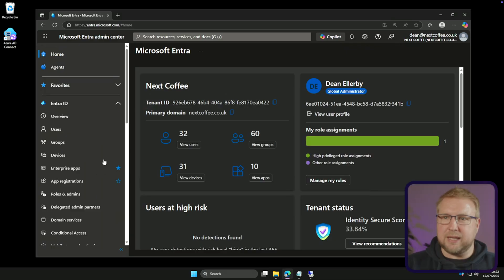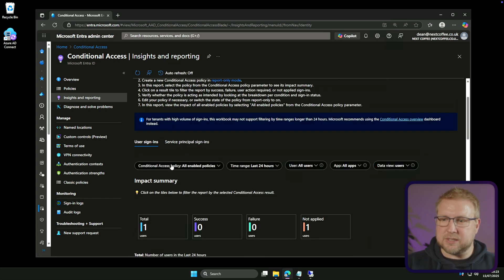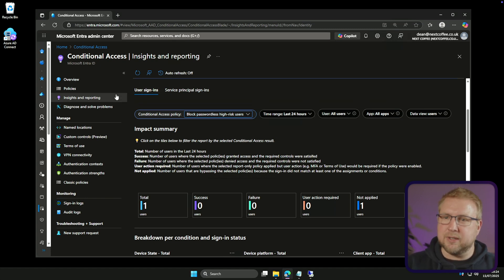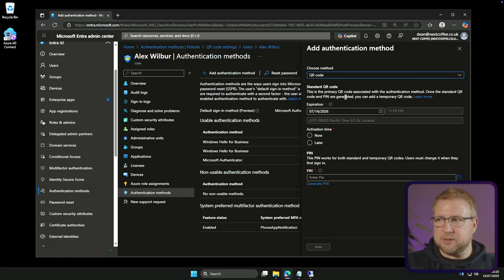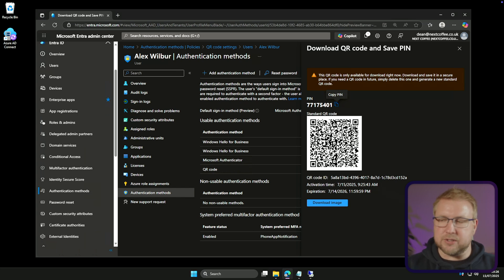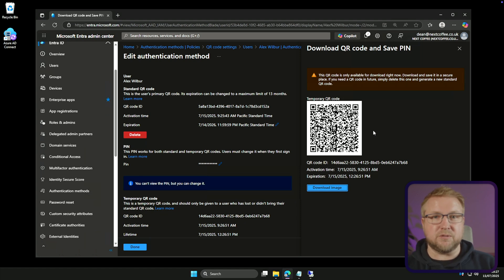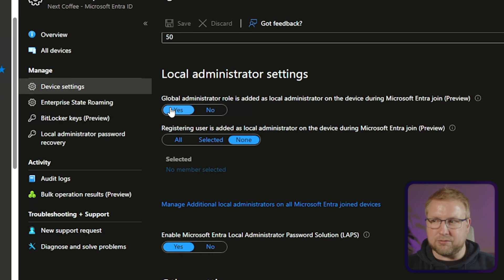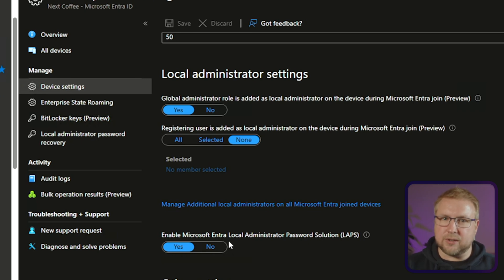Four New Features - What's New in Entra ID - July 2025 edition!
In this video, I walk through four new Entra ID features that streamline security and device management:

• Certificate-based app authentication for Entra Connect Sync
Replace stored credentials with a certificate-based app registration to enforce full MFA for synchronization. (Public preview; download only from the Entra portal.)

• Per-policy reporting for conditional access
Built-in insights let you view report-only and enabled policies across your tenant without manual log queries or custom analytics.

• QR code authentication
Enable passwordless sign-in for frontline and mobile users by generating standard and temporary QR codes plus PINs.

• Local admin controls on joined devices
Decide if global admins or registering users become local administrators on Entra-joined devices, or turn those assignments off entirely.

Timestamps / Chapters
0:00 Four New Entra ID Features Overview
0:04 Certificate-based App Authentication
0:43 Conditional Access Per-Policy Reports
2:40 QR Code Authentication Demo
6:18 Local Administrator Settings
8:11 Wrap-up & Next Steps

Links & Resources
▶️ Deep dive on certificate-based authentication:
▶️ Entra Local Administrator Password Solution video: